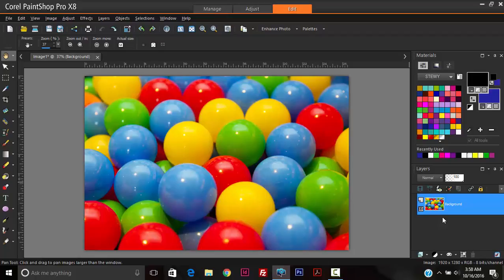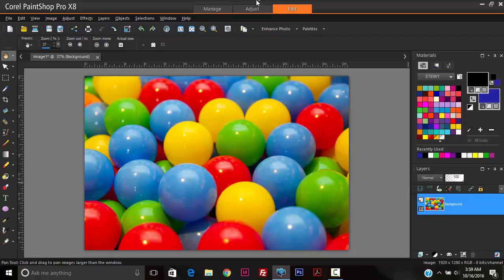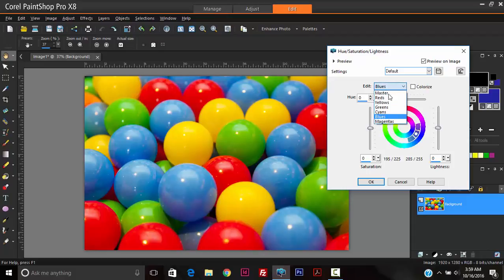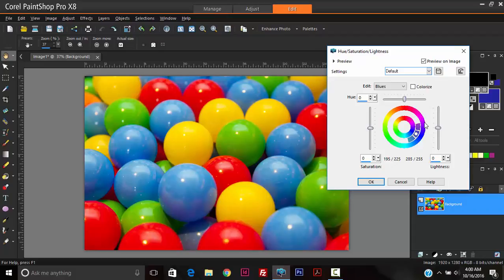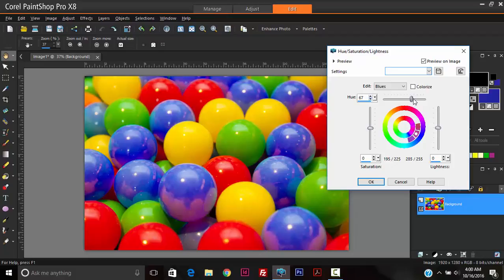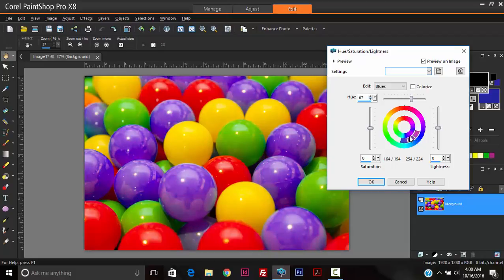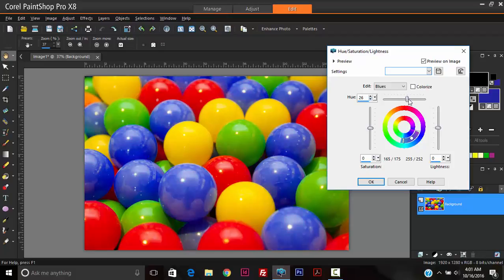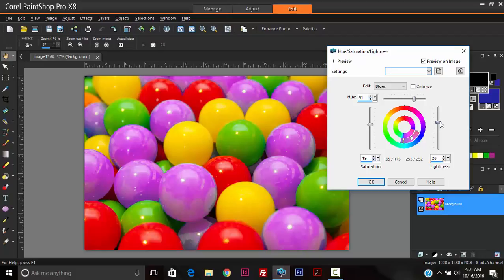Change Specific Colors Using Hue/Saturation/Lightness in Corel PaintShop Pro X8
This tutorial shows the basics of how to use Hue/Saturation/Lightness in Corel PaintShop Pro X8. I've used it to change a specific color in an image to a desired color.

This approach can be used to change colors of a shirt, hair, eyes, skin, flowers, and just about anything with color in an image.